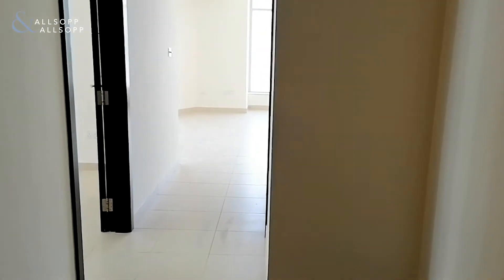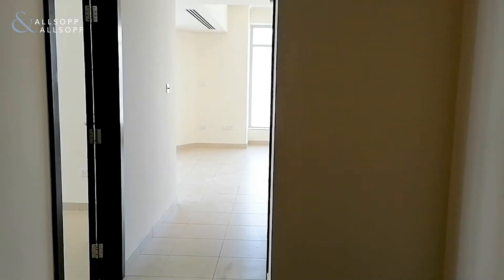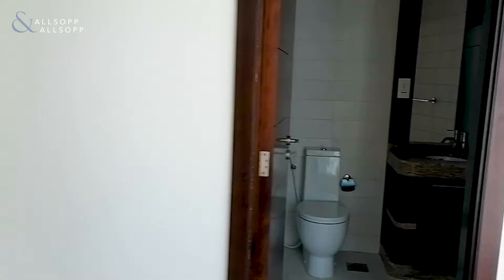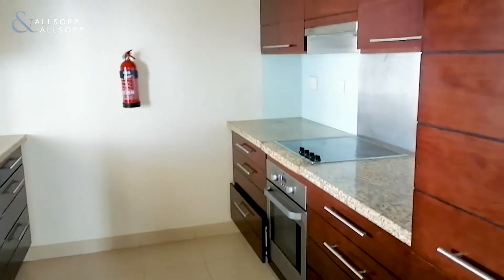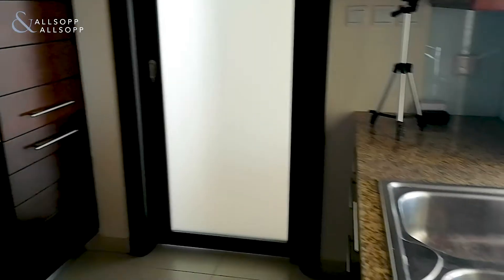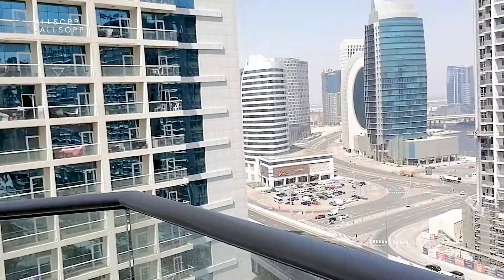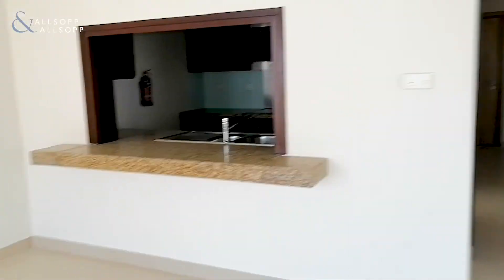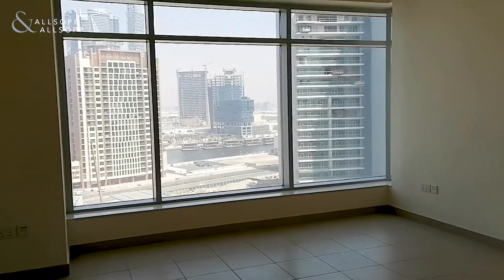1 bedroom apartment for rent in Dubai, Downtown, Burj Views - Chiller free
Reference code: SUP164031

Listing agent:
Lucy Church